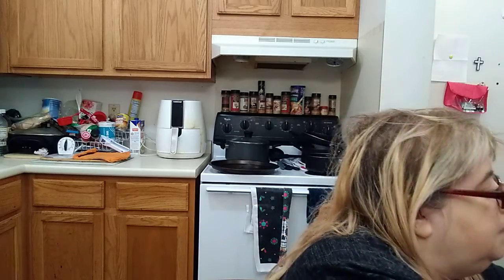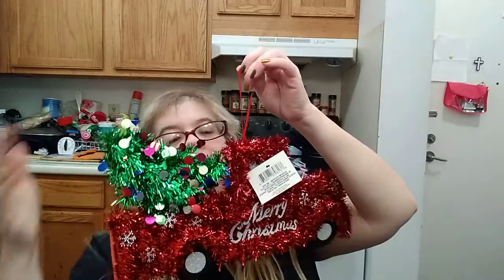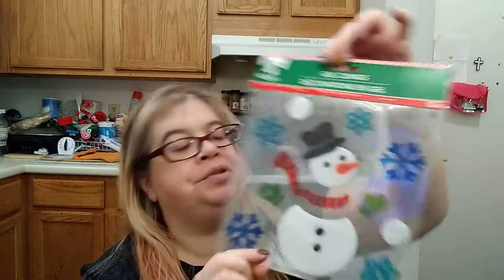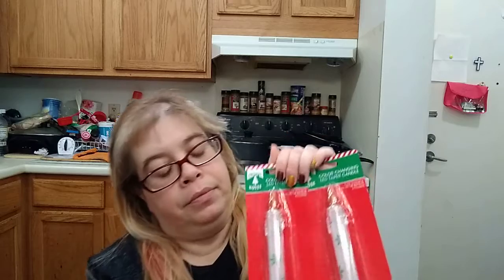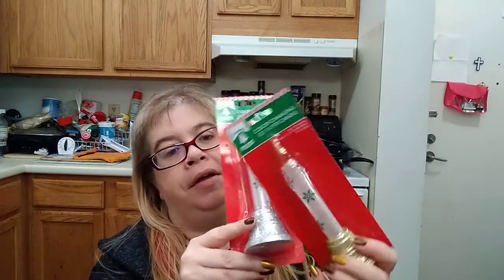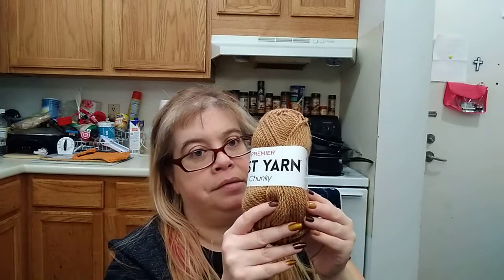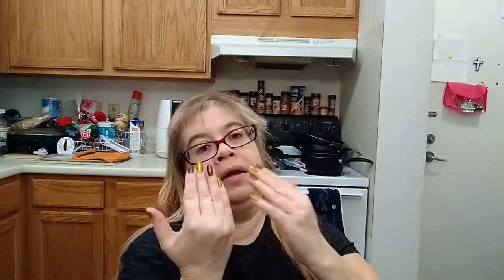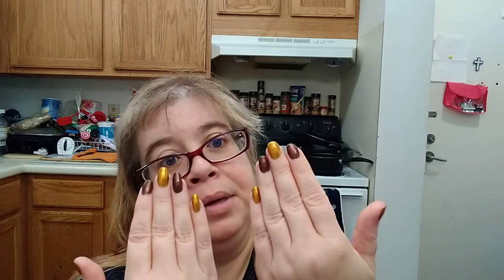Very Small Dollar Tree Haul 💸🎄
I end up going to the new DollarTree earlier this afternoon the grand opening was last Friday, it's big and the shelves were stocked nicely